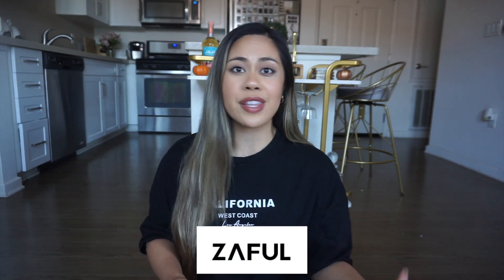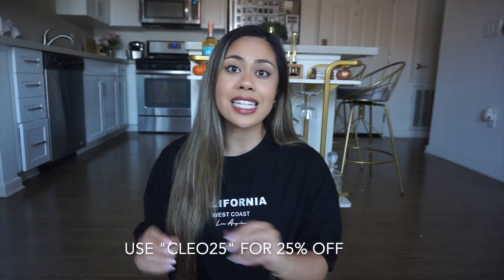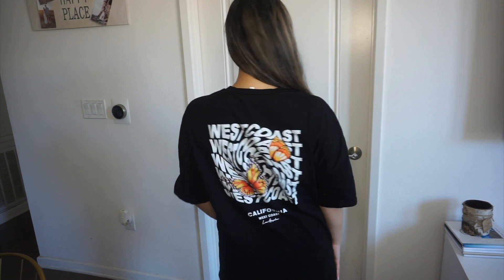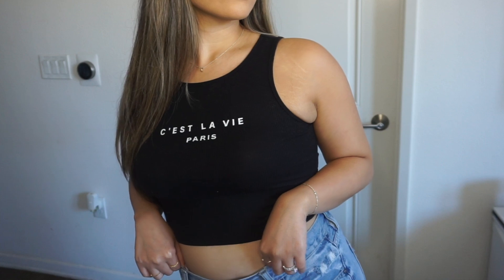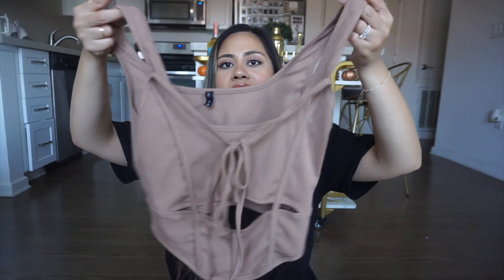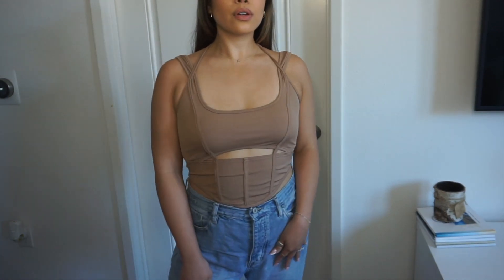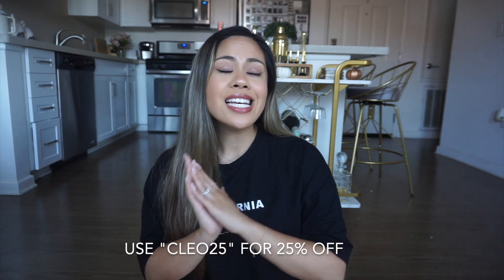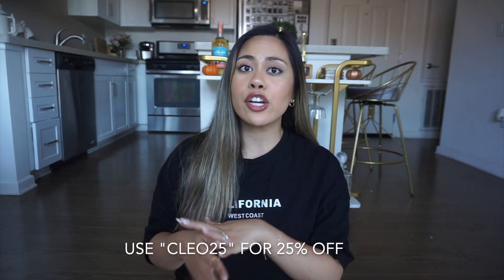ZAFUL TRY ON HAUL 2023 | fall outfits, summer to fall transitional pieces *trendy*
Pieces mentioned:
Sea Print O Ring Crop Tank Top Bandana Paisley Print Dress Women's Vacation Streetwear Small Frame Sunglasses Letter CALIFORNIA Graphic Printed Oversized T-shirt Lace Houndstooth Belted Coat Ribbed Letter PARIS Graphic Printed Sporty Crop Baby Tank Top Chain Print Cinched Surplice Camisole Women's Sexy Corset Style Tank Top Abstract Print V Wired Camisole